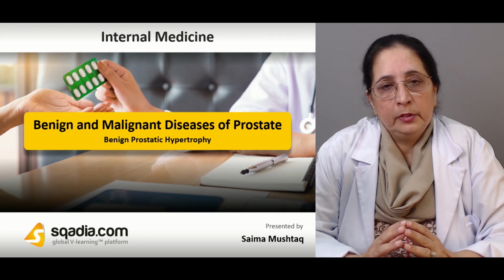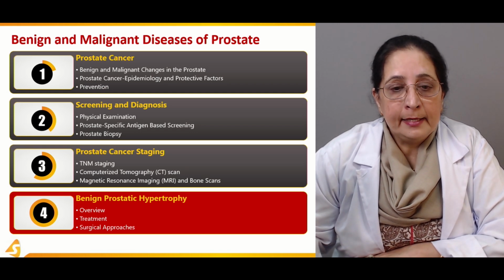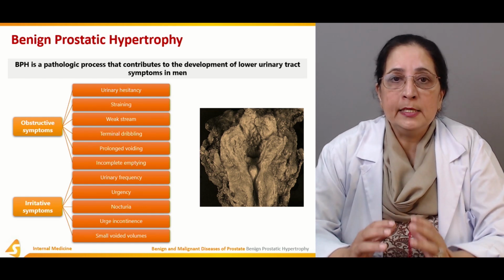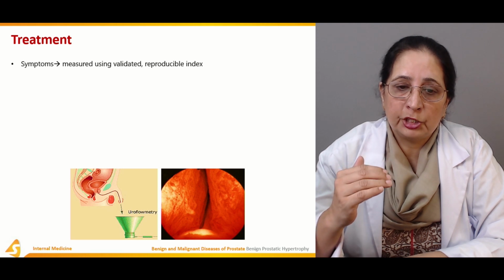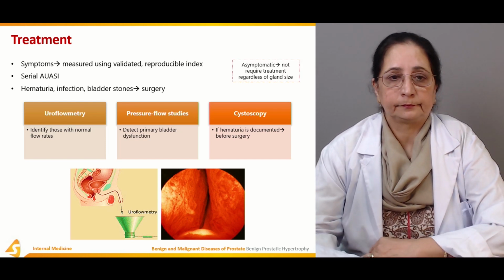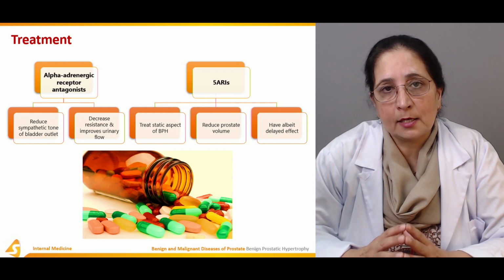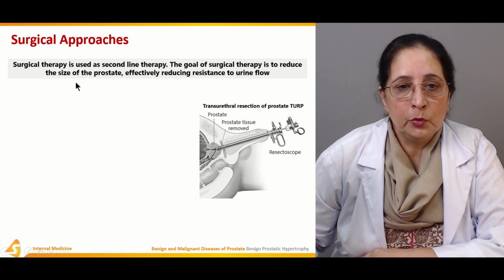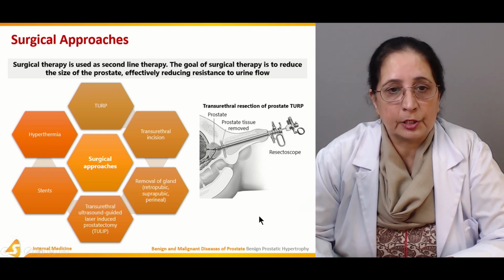Benign and Malignant Diseases of Prostate | Benign Prostatic Hypertrophy